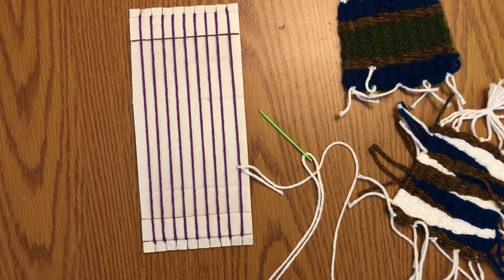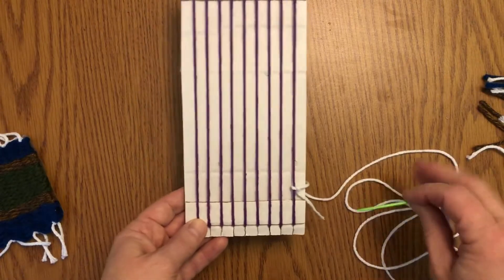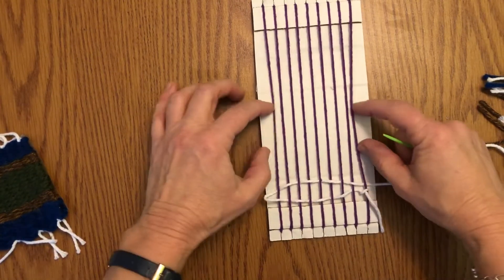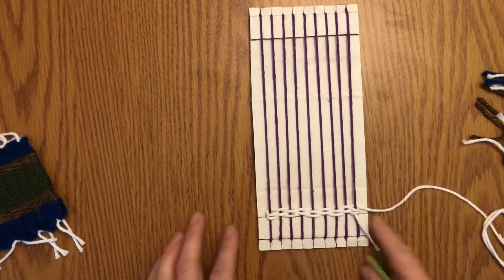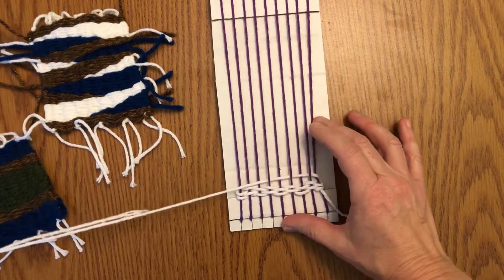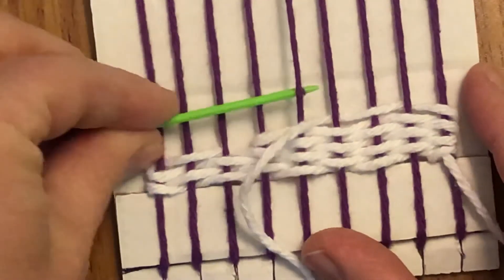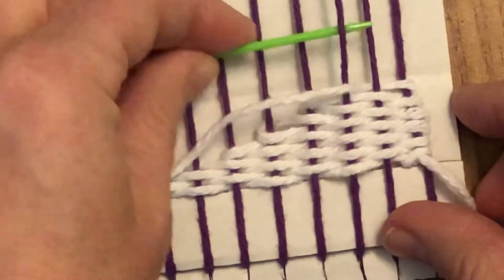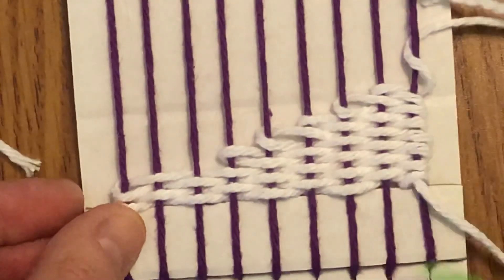February 1, 2022